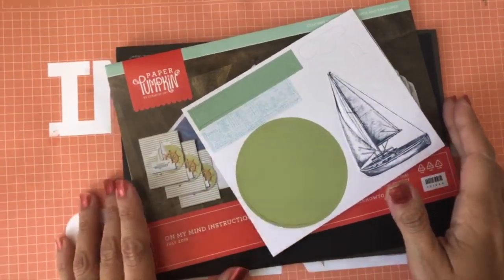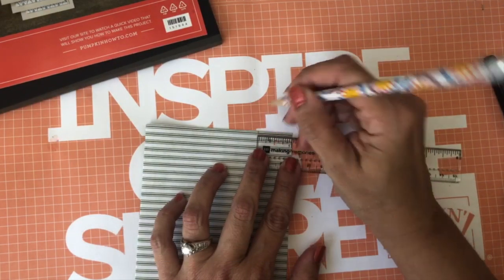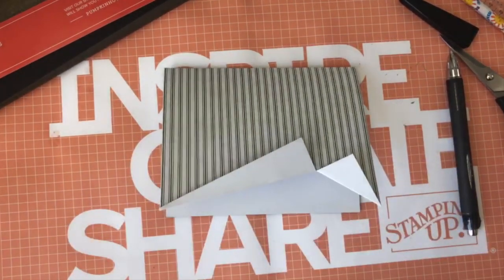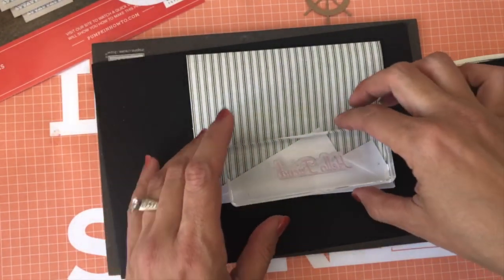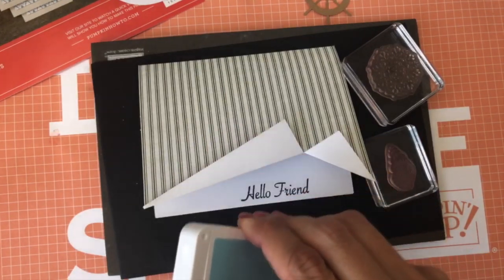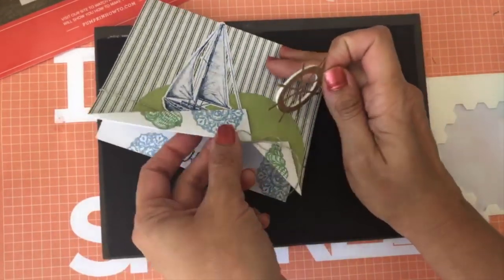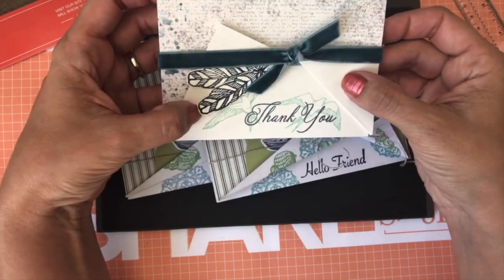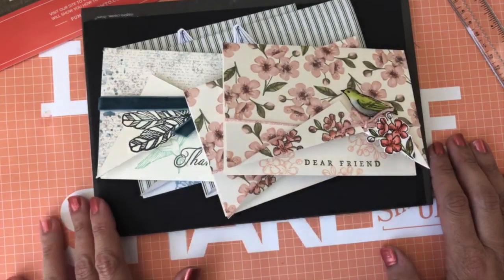Try this Paper Pumpkin Cute Cut Fold on ALL YOUR Cardbases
Card Folds make our cardmaking life so much more fun. This is a simple but Cute Cut that makes a unique fold you can use in any of your paperpumpkin cards! Hope to Inspire you today!

In each of my video I LOVE bringing ideas to spark your cardmaking imagination and enjoy stamping blessings on your life through the Word of God, the Bible. It is my favorite book and gives me life. Love to share stamps and Christ!

Today we also shared the winner of our pastpaperpumpkinkit challenge. Congratulations to Kayla Cole!

BLOGPOST WITH PHOTOS Post 08/12/2019-08/13/2019

THANK YOU SO MUCH for being here today and leaving me your feedback!

Creative Blessings!

Jessica Urrutia
I am a Stampin'Up! Independent Demonstrator. Would be a joy to serve you and help you find products you need for all your stamping projects.

Use my JULY 2019 HOSTESS CODE: KBA663VT on your shopping cart